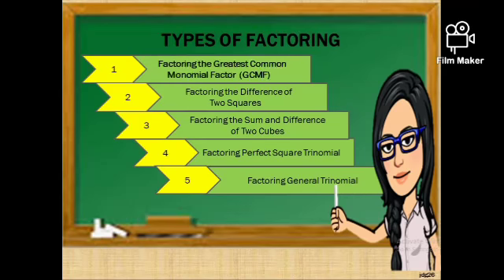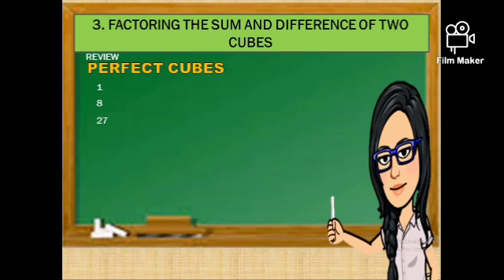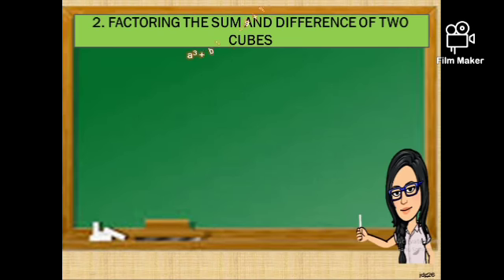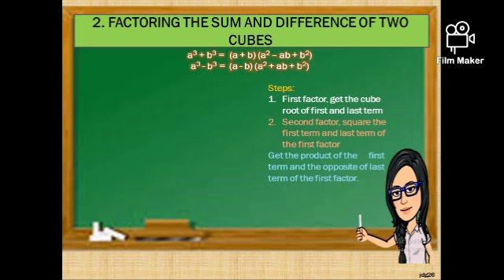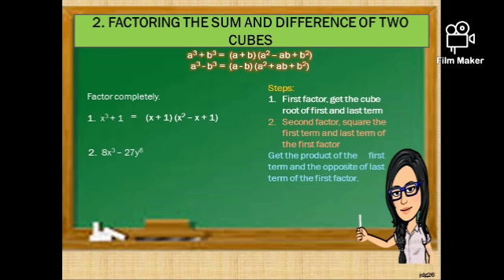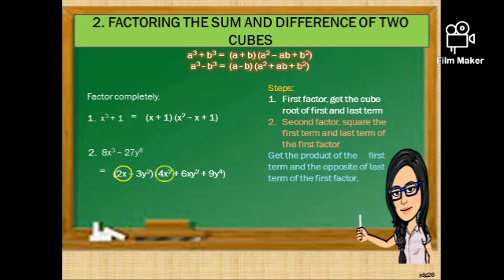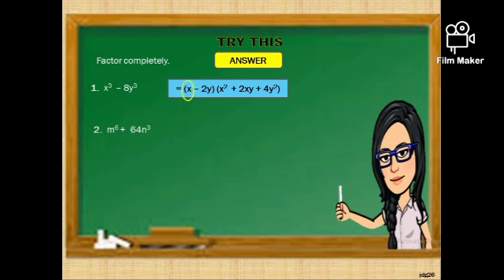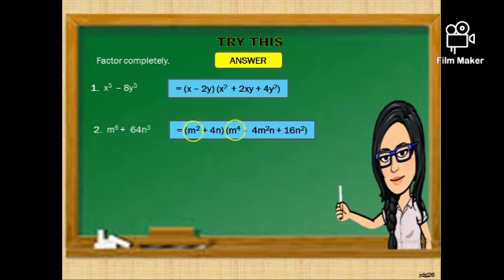Factoring (Part 3)